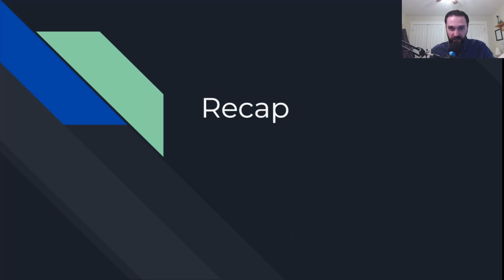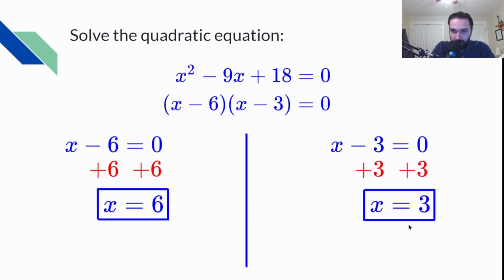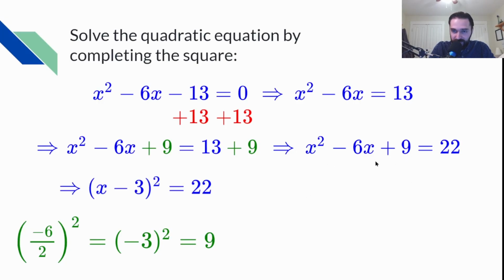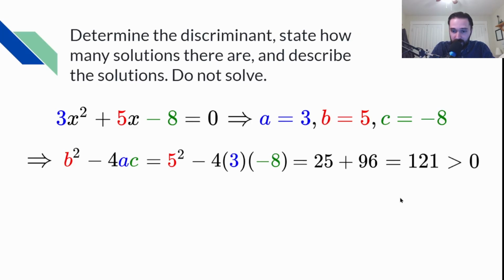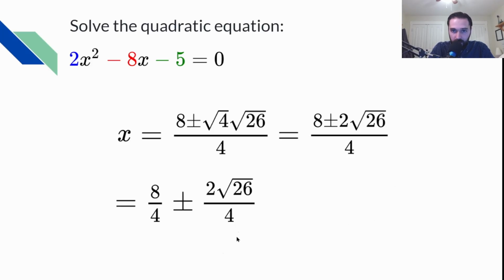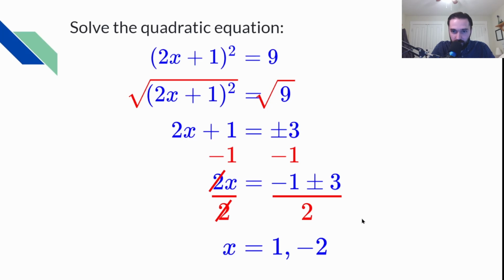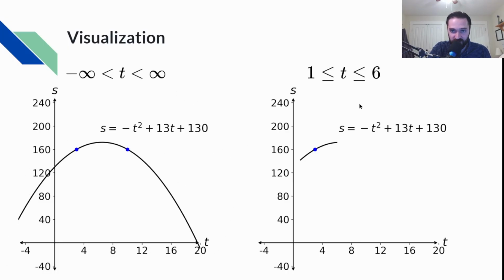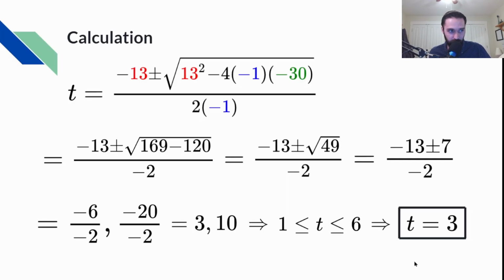Examples 57 - 62 [CA33]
In this video, we take everything we've learned about quadratic equations, and apply it to some concrete examples.